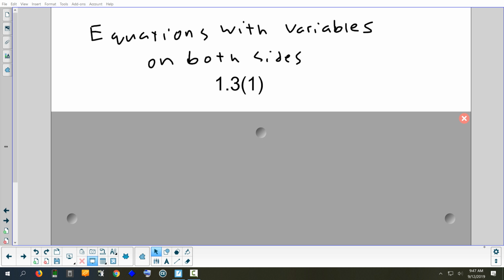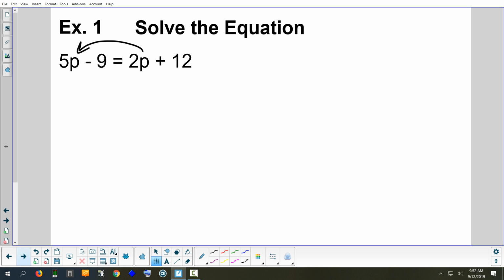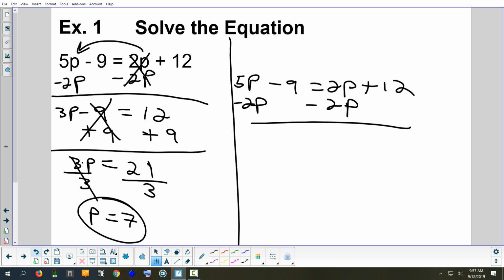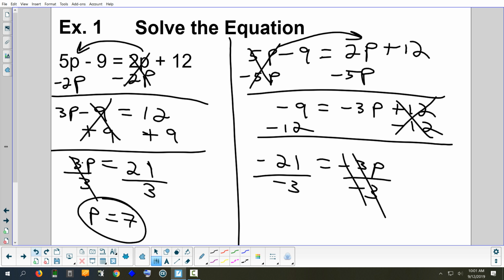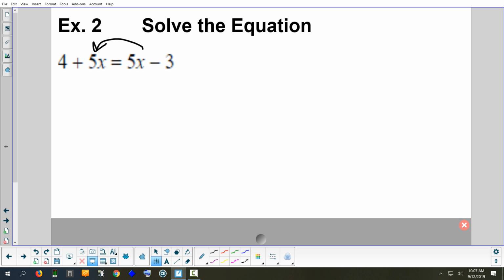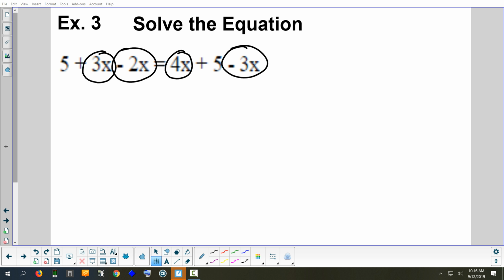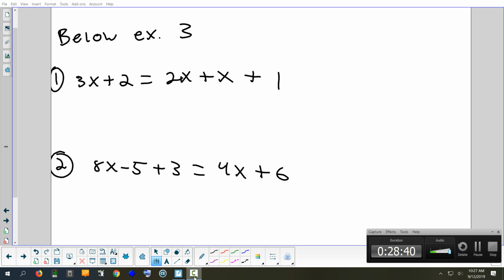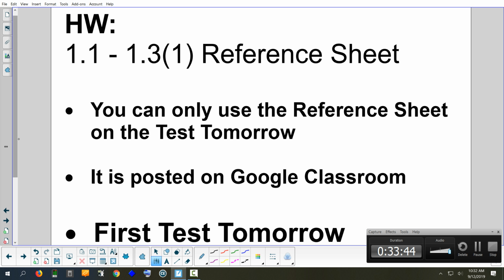1.3(1) Solving Equations with Variables on Both Side 9-12-19